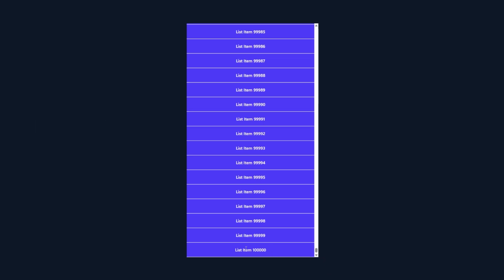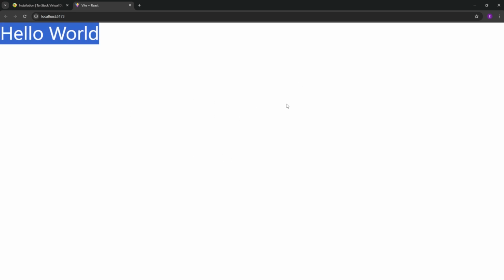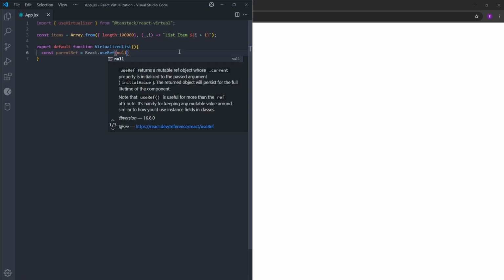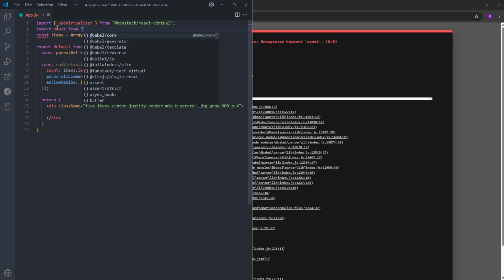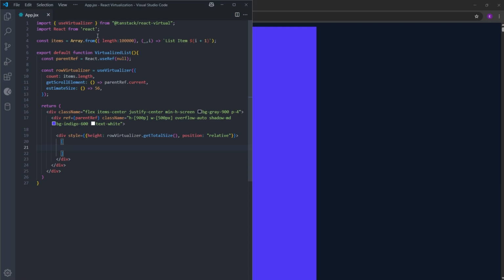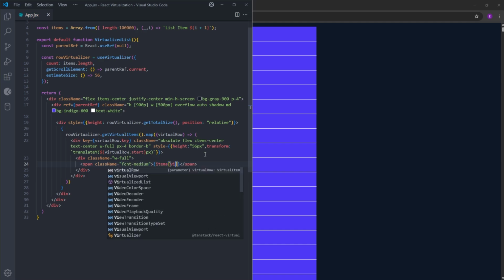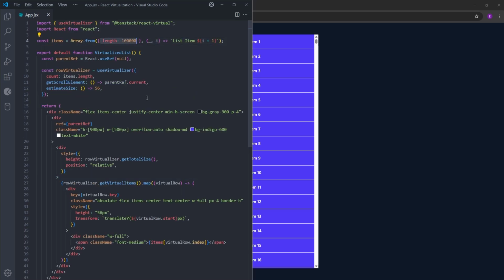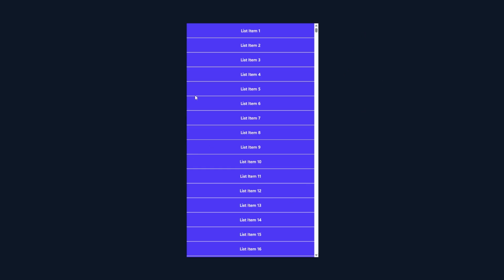How to Render 100.000 Items with React?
In this video, I'm going to show you how render 100.000 items  with React using Virtualization. I hope you find it helpful and enjoy it.